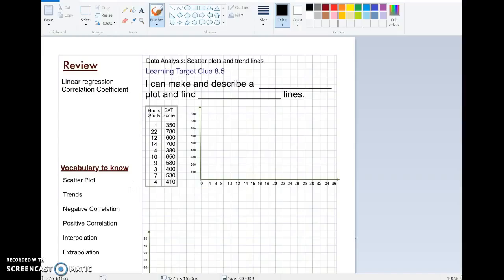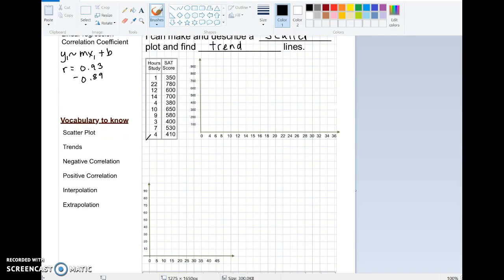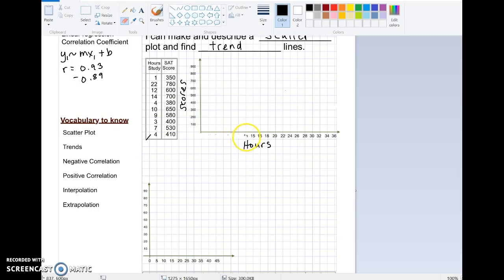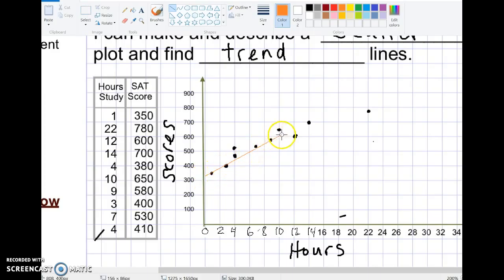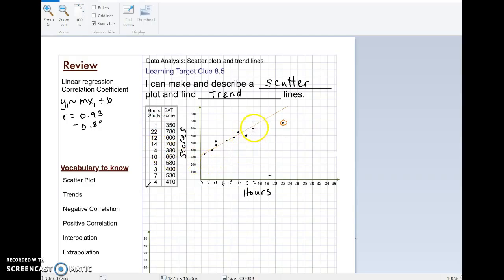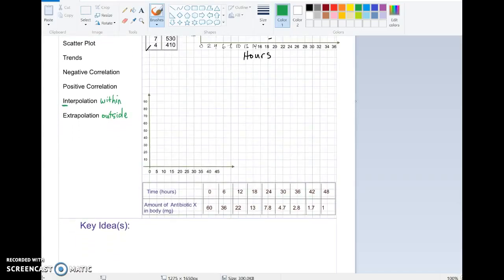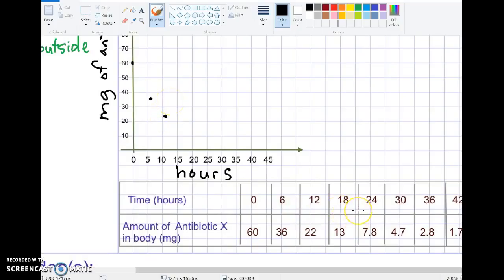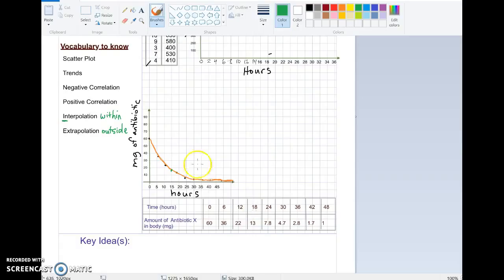8.5 Scatter plots & Trends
I can make and describe a scatter plot and find trend lines.